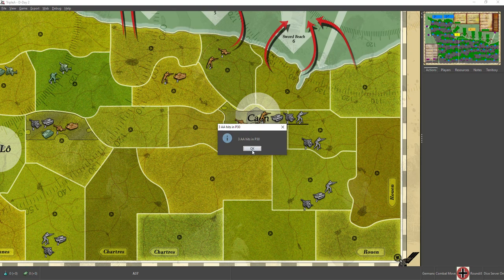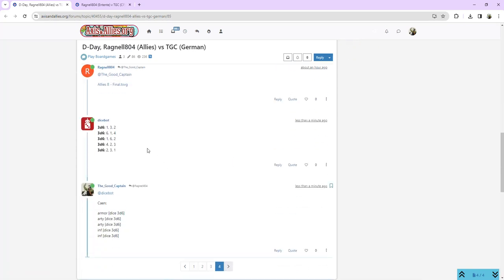D-Day, Turn 8